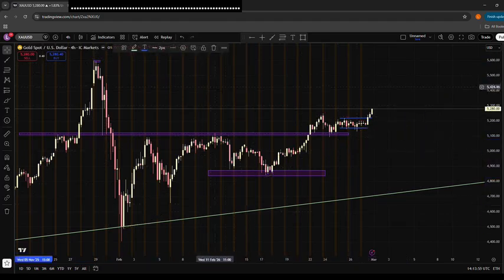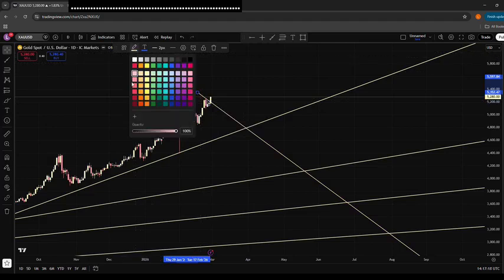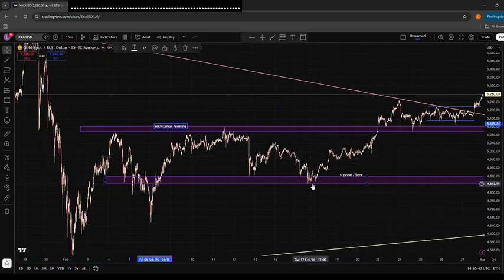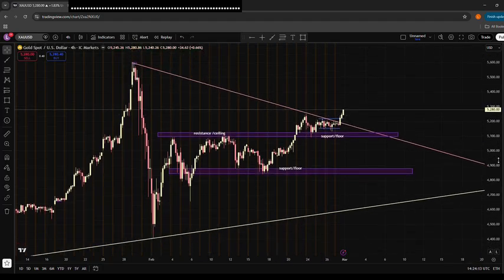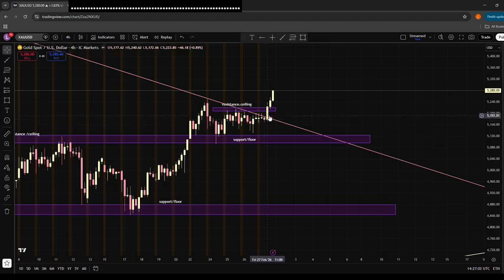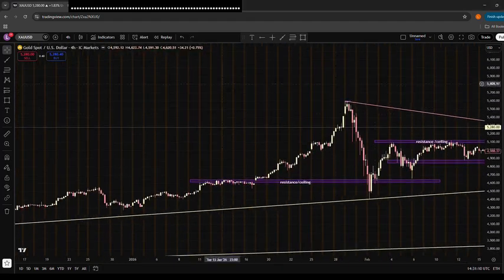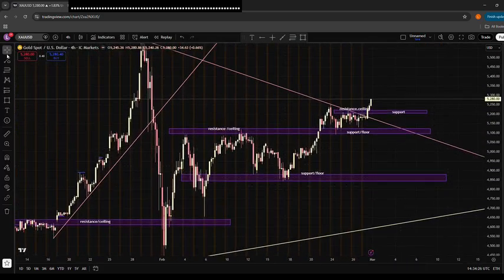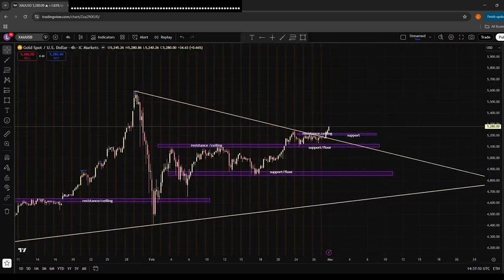My Trading Strategy That Made Me £5800 Last Month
Todays video i wanted to show you how i trade gold, using my strategy, this includes support & resistance and trendlines, I'll show you how i use trendlines to enter a trade when gold is in a strong upwards trend, so you can maximizes your entries to get the best results.